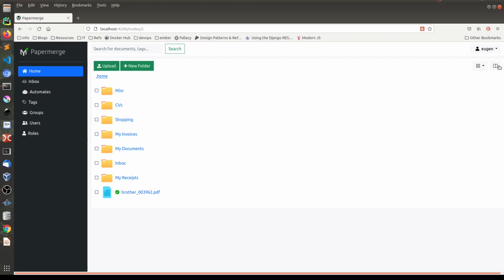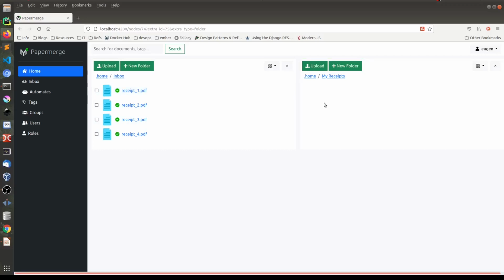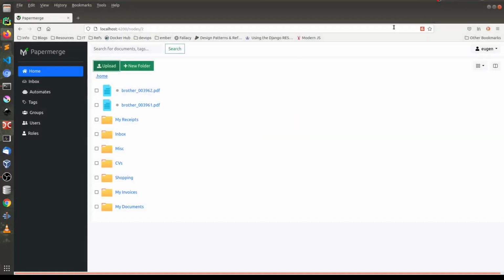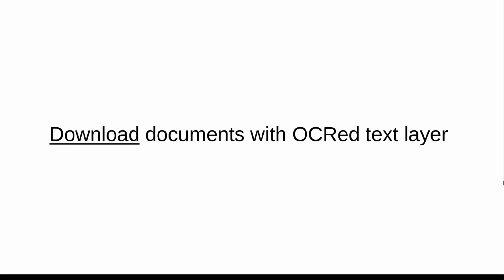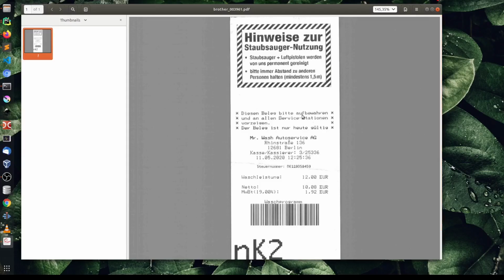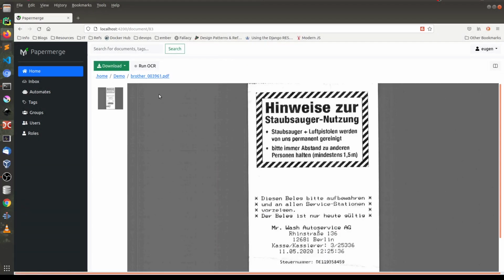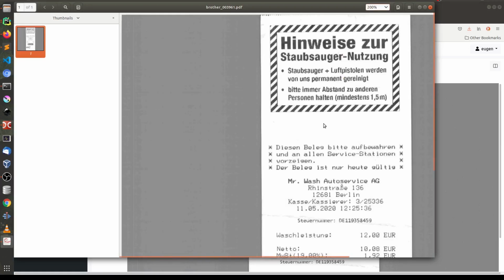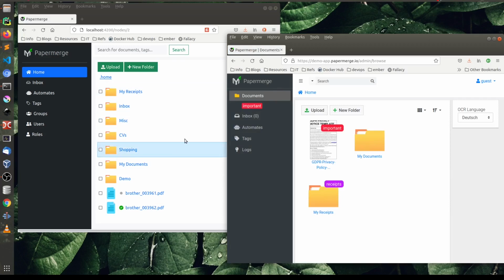Top features preview for upcoming version 2.1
In this screencast I am going to share with you the progress in papermerge 2.1
development. The screencast is divided in two parts. In first part, this one,
I will show you changes from user perspective, in next one I will illustrate
major changes from developer standpoint - mostly related to newly added REST API interface.

Following features are presented:
1. Dual panel mode + drag and drop of the documents
2. Skip OCR for specific documents
3. Download document with OCRed text overlay
4. Modern reactive desktop-like user experience